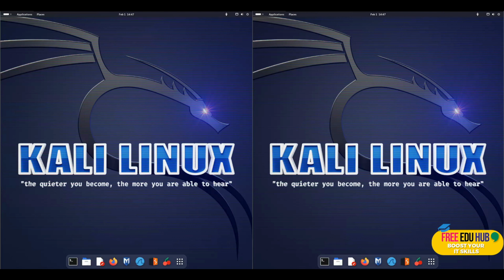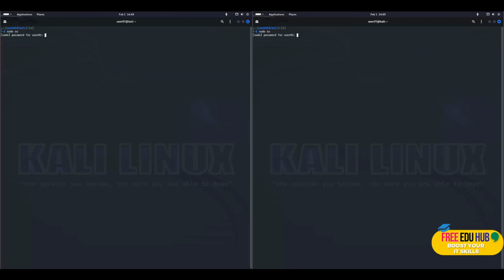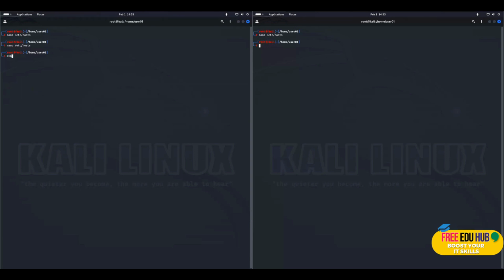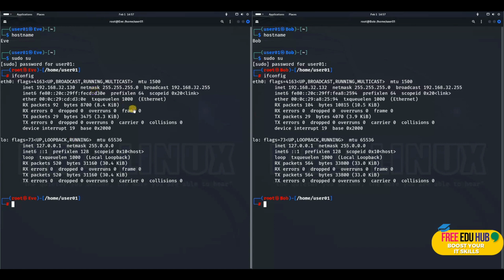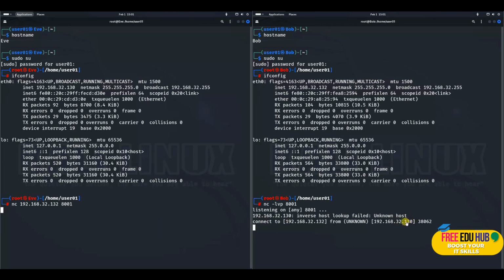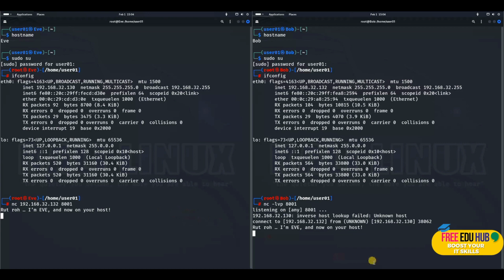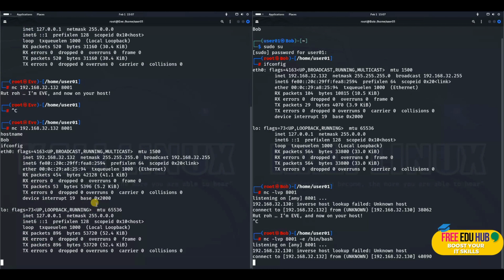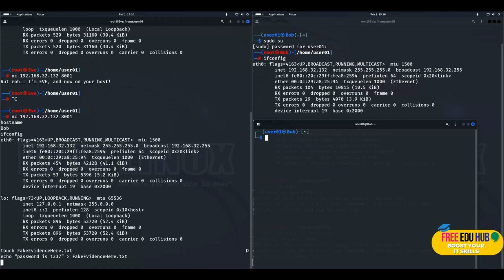Advanced Persistent Threat Tutorial using Netcat - Reverse shell - APT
Dive into the world of cybersecurity with our latest tutorial, "Advanced Persistent Threat Tutorial using Netcat - Reverse shell - APT" This in-depth guide unveils the mechanisms behind Advanced Persistent Threats (APTs) and demonstrates the POWER of reverse shell attacks using netcat, a versatile networking utility.

In this video, we explore how attackers exploit OPEN PORTS in enterprise environments to establish reverse shell connections, gaining unauthorized access to systems. You'll learn the step-by-step process of setting up a reverse shell using netcat, understanding both the attacker's and defender's perspectives.

Whether you're a cybersecurity enthusiast, a budding ethical hacker, or an IT professional looking to bolster your network's defenses, this tutorial offers VALUABLE insights into the tactics used by APTs and how to mitigate such threats.

Join us as we navigate the complexities of reverse shell attacks, shedding light on crucial cybersecurity concepts and practices.

Reference Material
Ethical Hacking: Techniques, Tools, and Countermeasures
4th Edition
by Michael G. Solomon (Author), Sean-Philip Oriyano (Author)
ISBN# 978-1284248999